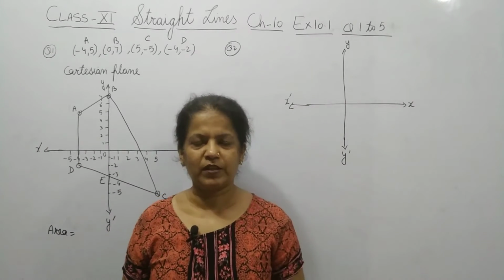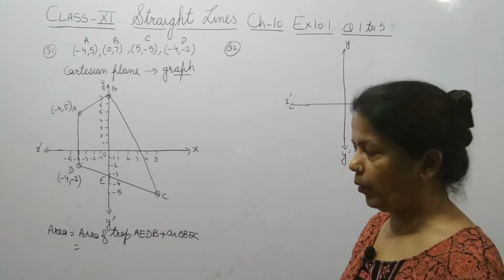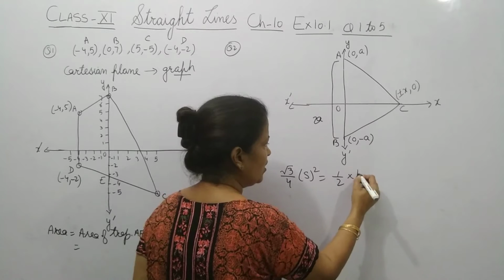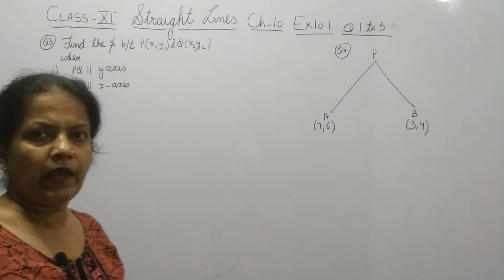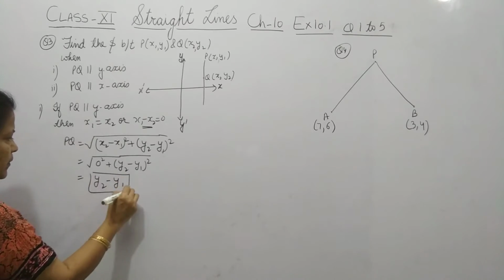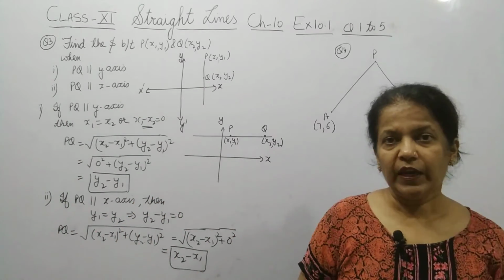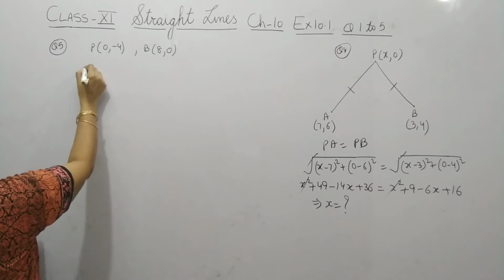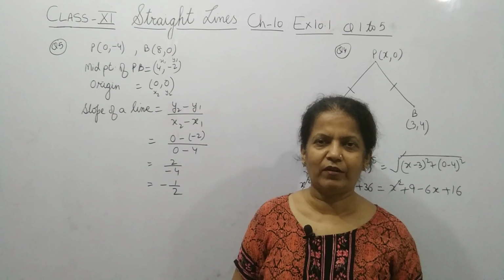Straight Lines, ( Class XI, Chapter 10, Exercise 10.1, Questions 1 to 5)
In this class, questions based on the slope of a line will be taken in the class.